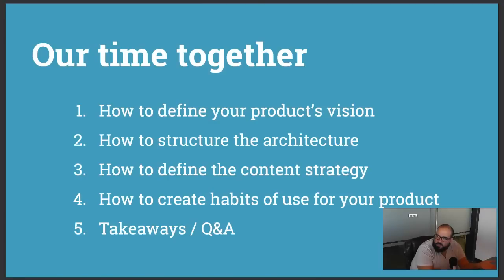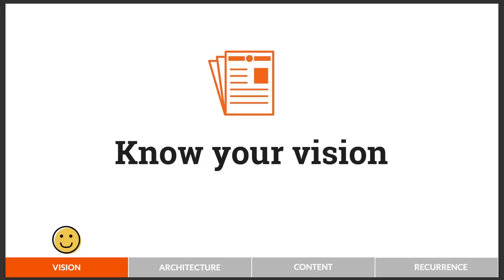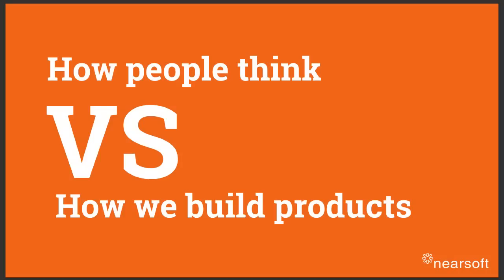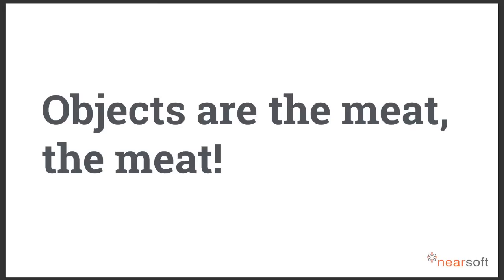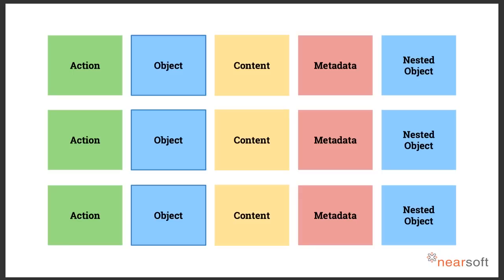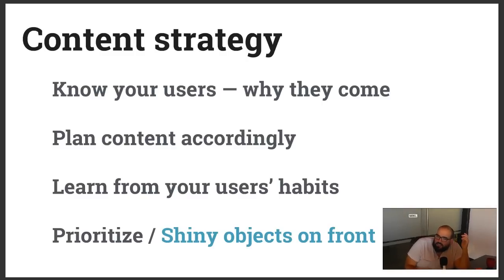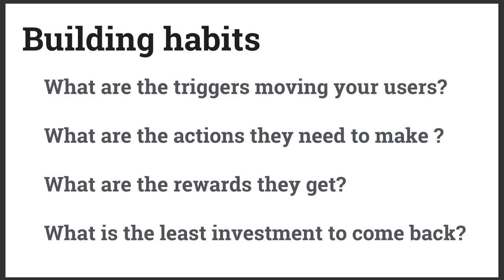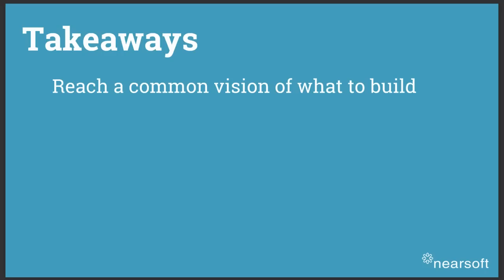How to Structure Your App's Content to Lower Abandonment Rate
In this webinar you will learn how to improve the Content Strategy of your app to lower the abandonment rate and boost up your business. We will discuss some of the techniques to structure and validate the content, navigation, and visual architecture of your app.